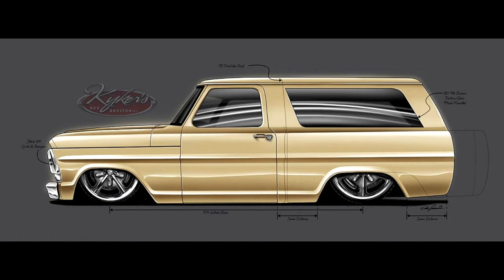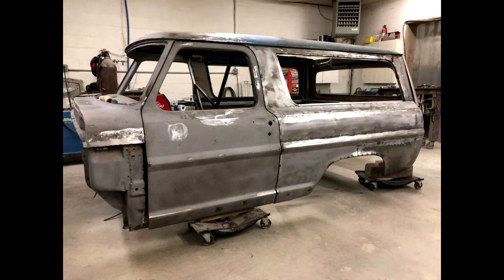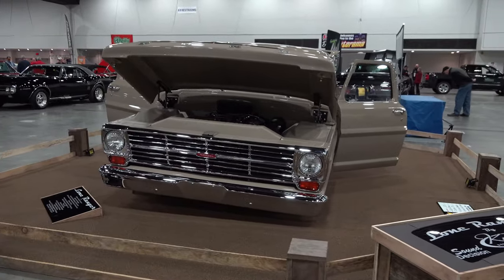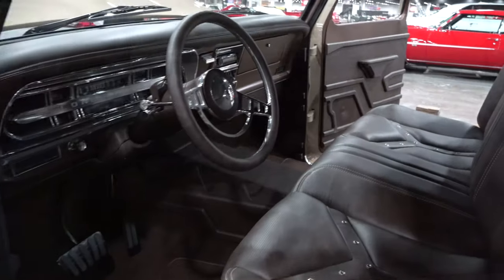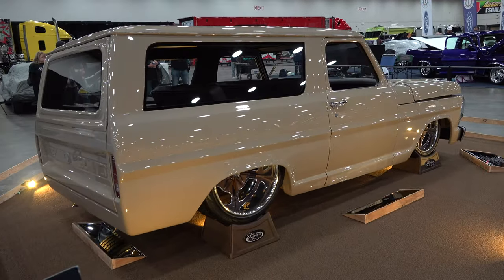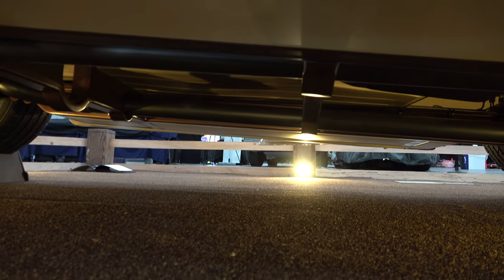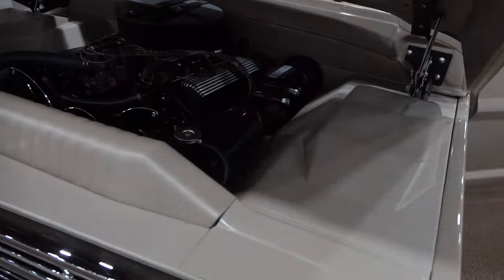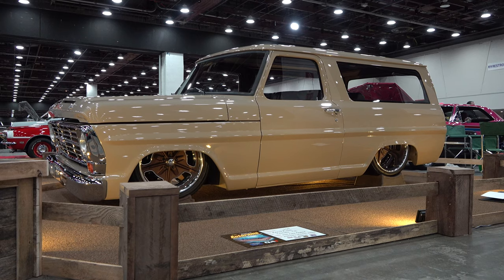1969 Ford F100 Custom Ford Bronco "Lone Ranger" 2020 Detroit Autorama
Check out this video I shot at the 2020 Detroit Autorama of a 1969 Ford F100 that has been turned into a custom Ford Bronco..The builder tells me that over the past two years they have been working on "Lone Ranger" Bronco...They combined a 1969 Ford F100 with a 1972 Ford van with a ton of custom metal work they ended up with one very cool custom Bronco...The doors forward are 1969 Ford F100 the roof came from the 1972 Ford Van. And everything else is all custom metal fabrication. They had just finished it up two days before unavailing it at the 2020 Detroit Autorama...The interior is all custom distressed leather and works well with that tan paint that covers the all custom body. And as cool as it is on the top...The chassis and suspension will blow your mind...It rides on air so stance is what you want it to be...A Old school Ford 429 under the custom hood and some very nice work cleaning things up under there...A Ford in a Ford...As it should be...Wheels are always a personal choice but I really like the wheels they chose to run on this 1969 Ford F100 that has been converted into a custom Ford Bronco from the 2020 Detroit Autorama...One very cool build for sure...I'm sure You will dig it as much as I did...Check it out!!
Coolest Cars On The Web!! Coolest Trucks On The Web!!